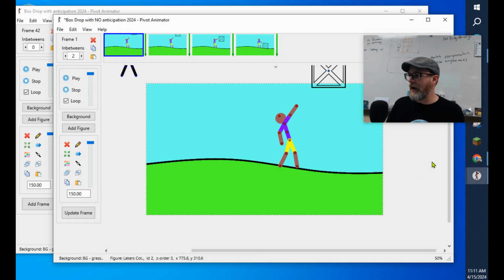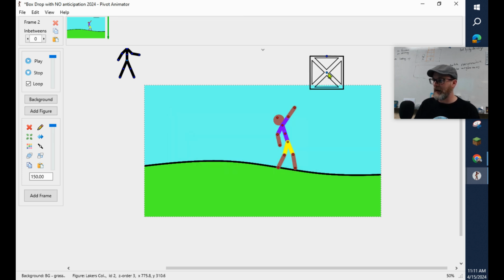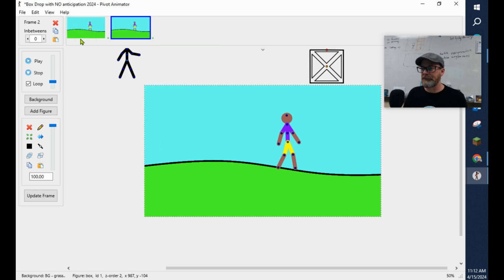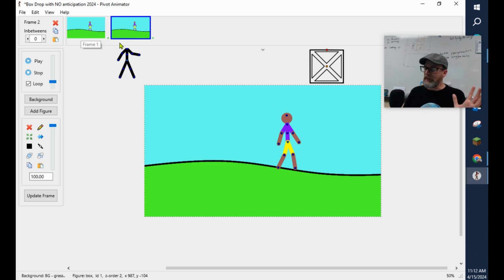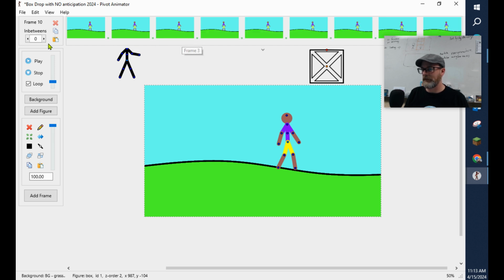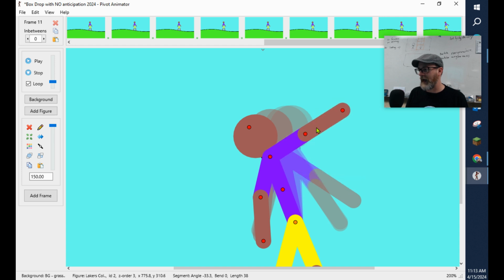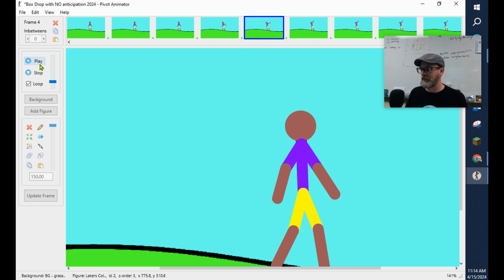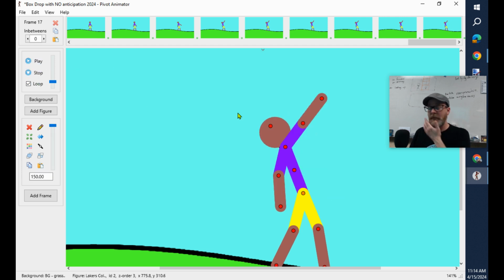Box Fall Animation {Part 2} - Anticipation - 2024